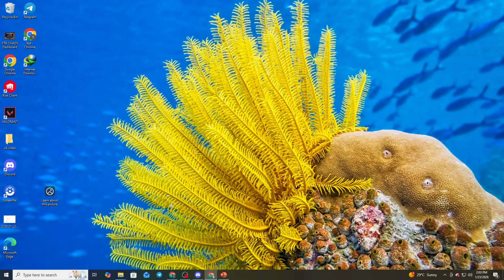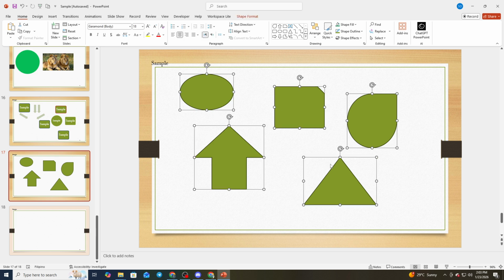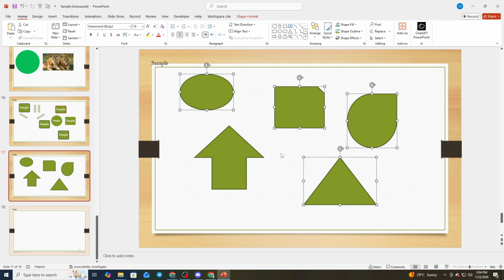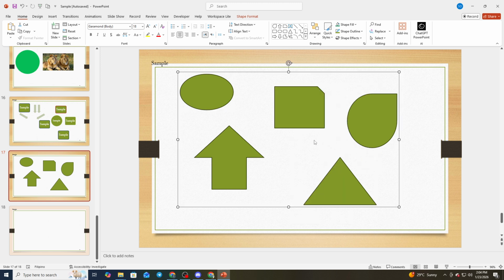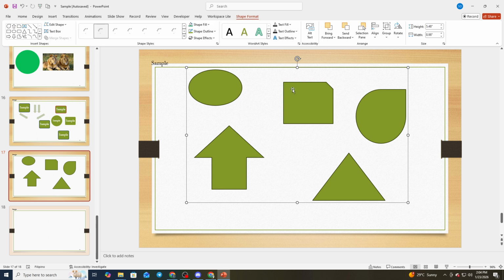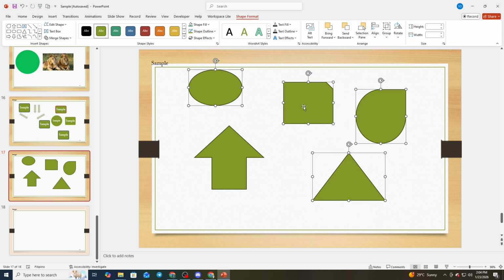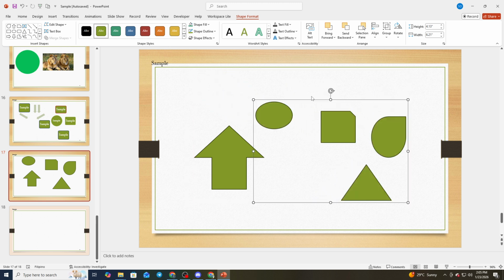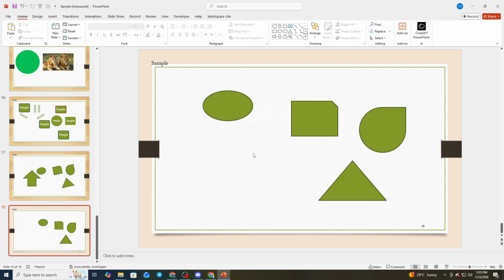How To Group Objects In PowerPoint [2026 Guide]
In this "powerpoint tutorial", learn "how to group objects in powerpoint" to manage multiple elements as a single unit. This simple technique offers valuable "powerpoint tips" and "powerpoint tricks" to ensure consistency across your slides. Discover the efficiency of "powerpoint grouping" for a streamlined design process in your next "presentation".